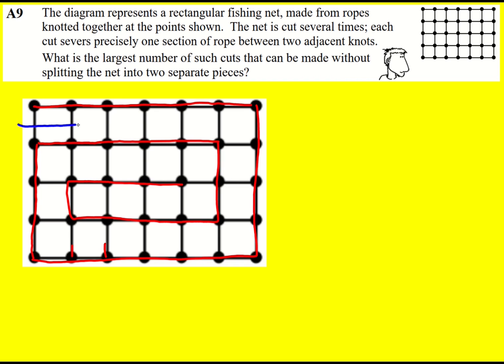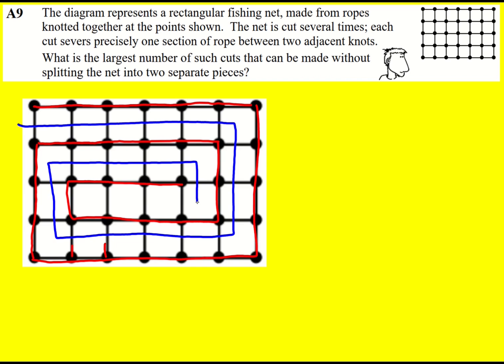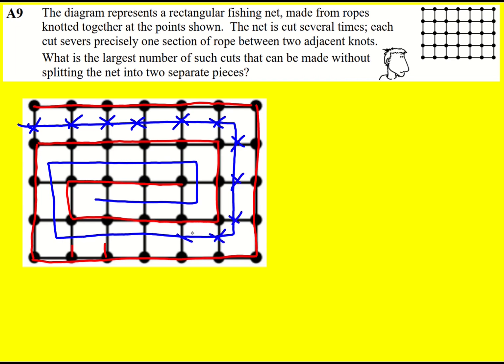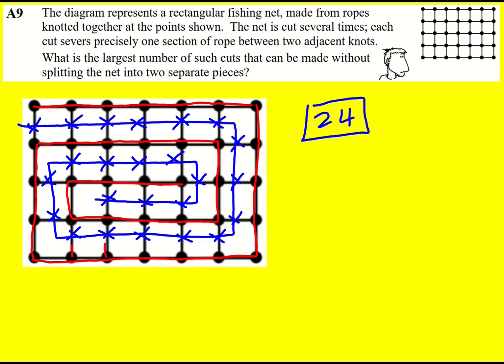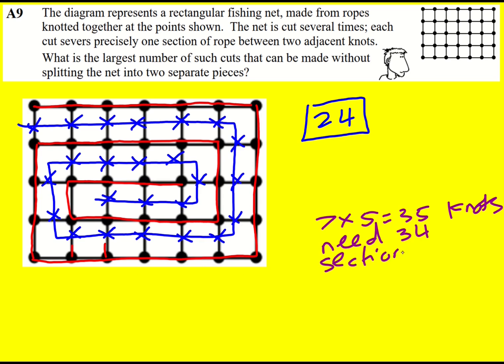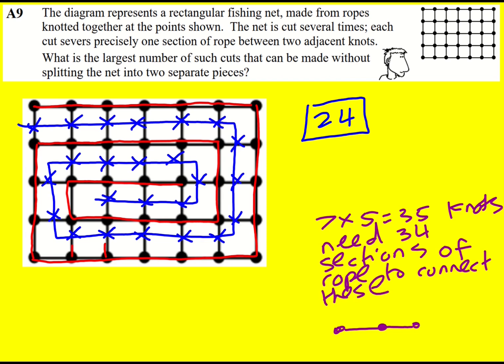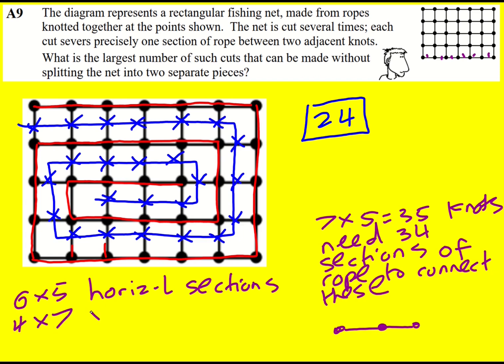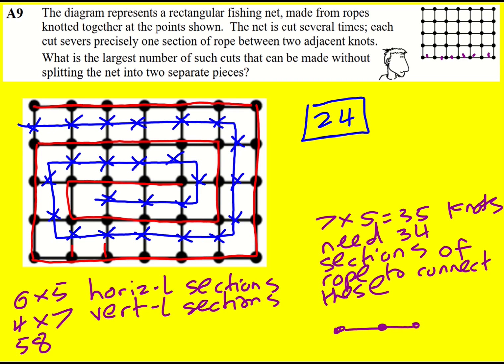JMO 2011 qA9 (UKMT Junior Maths Olympiad)